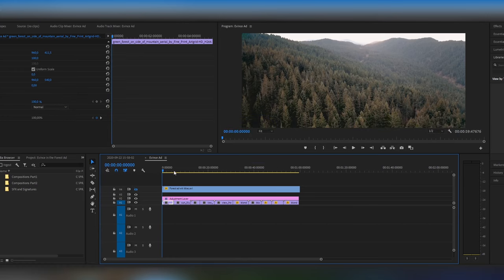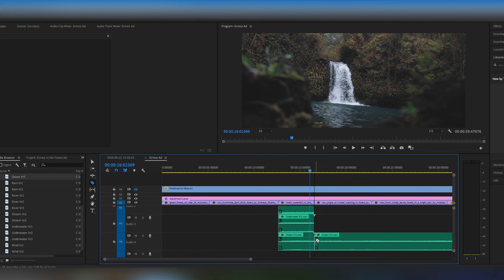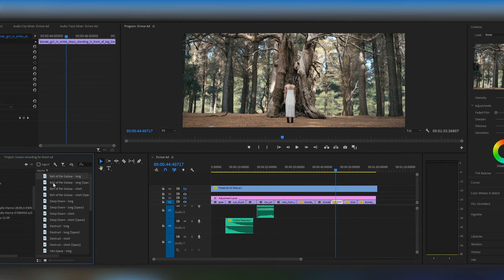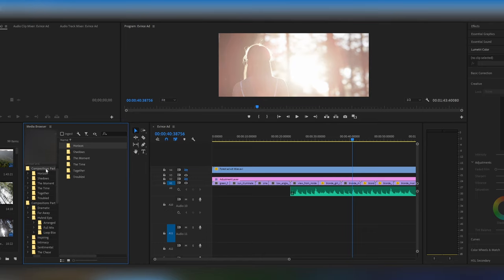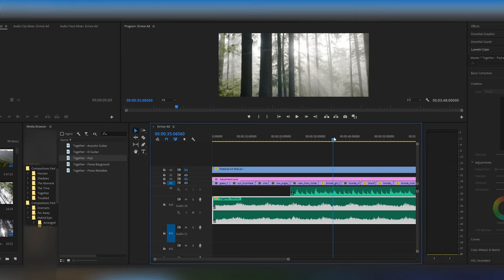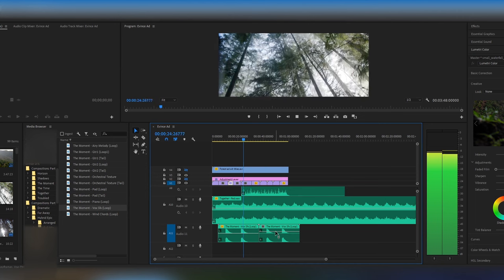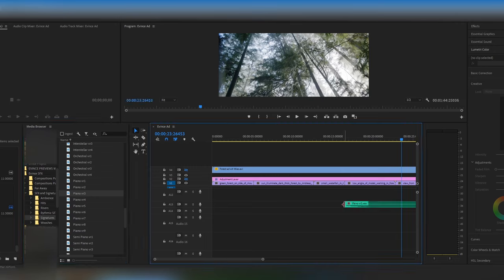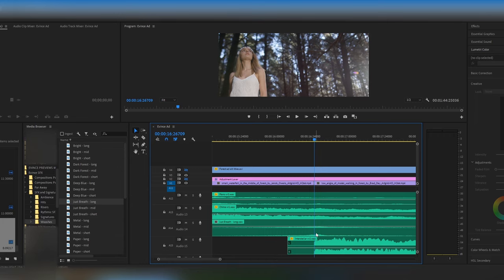"Evince" Sound Pack Walkthrough and Tutorial.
Create your own soundtrack in any video editing software by mixing sounds from our "Evince" sound pack.

You can get your copy of our Sound Pack with a license